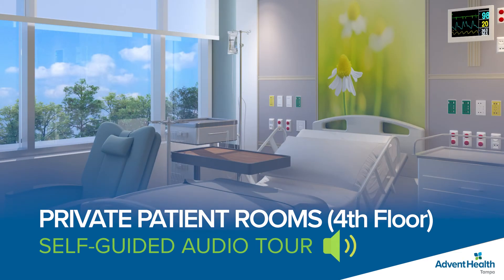AdventHealth Taneja Center for Surgery Tour: Patient Rooms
The Taneja Center for Surgery at AdventHealth Tampa is designed with the future in mind, including state-of-the-art operating rooms and patient rooms that will ensure life-saving medical and surgical care for generations to come. Follow along on this tour to learn more.